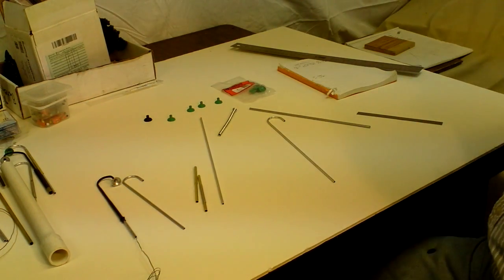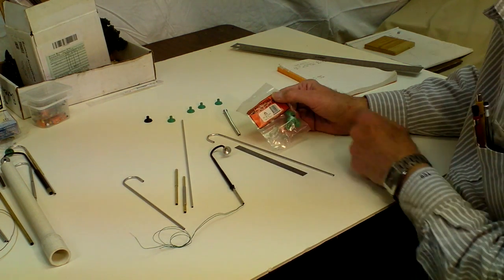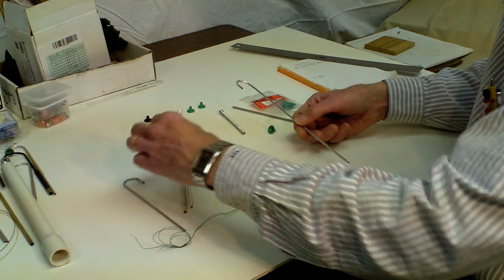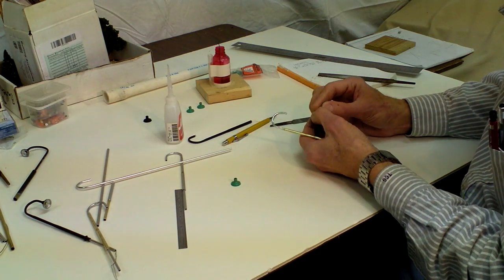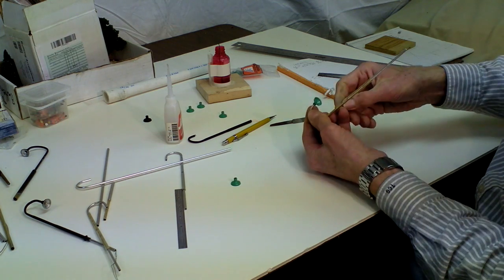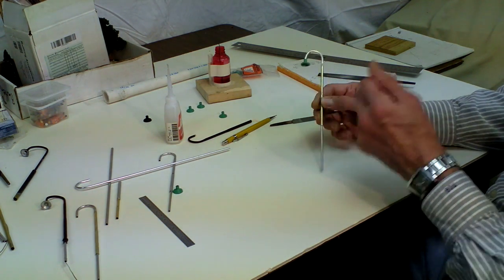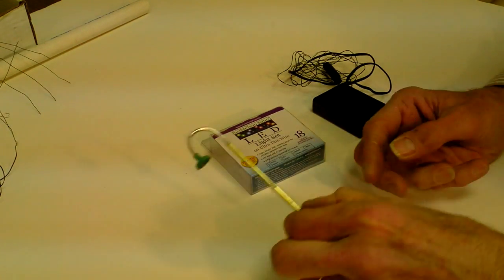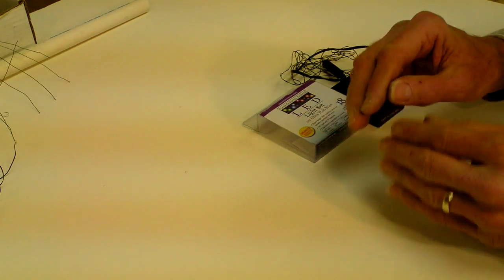Choo Choo Barn - How to make a Miniature Lamp Post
Tom shows us how to make a miniature lamp post for your model train layout. Learn how to create the post as well as what to use for the mini-LED light.